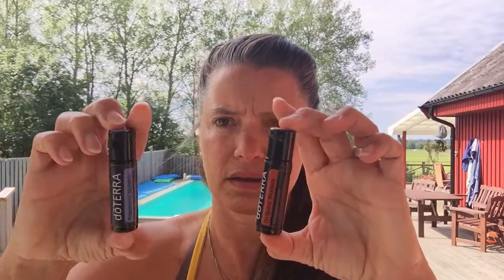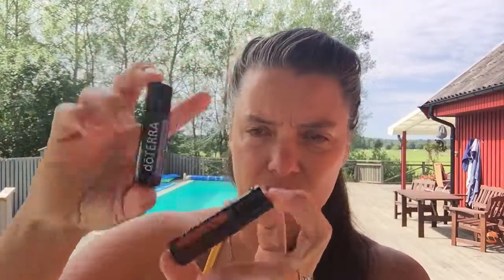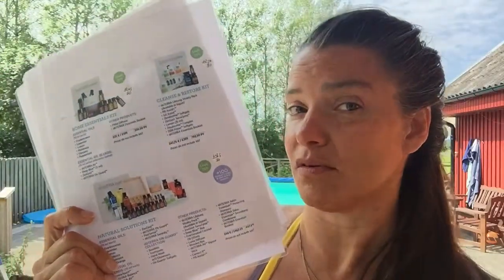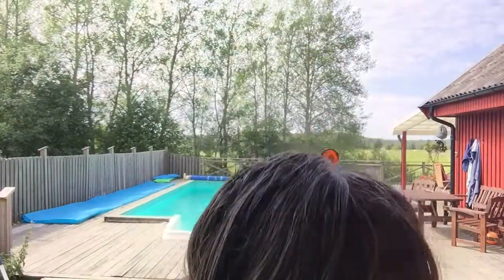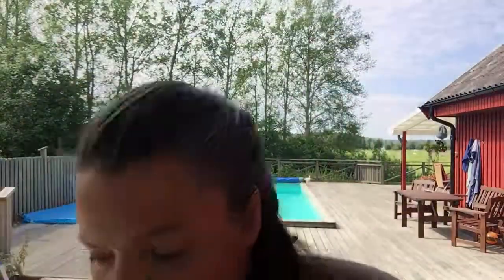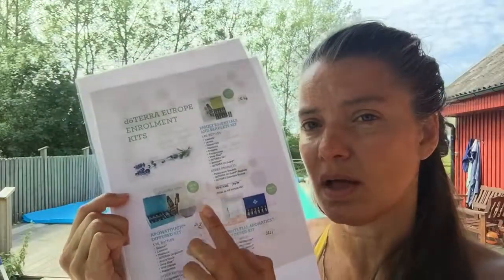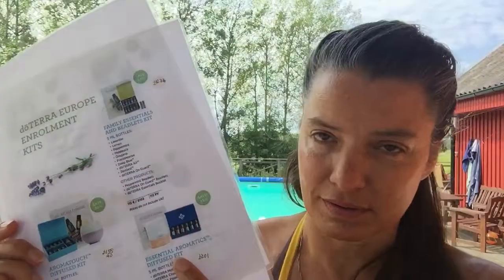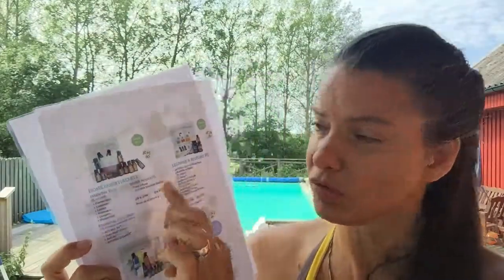Which stater kit is right for you? Europe 2019